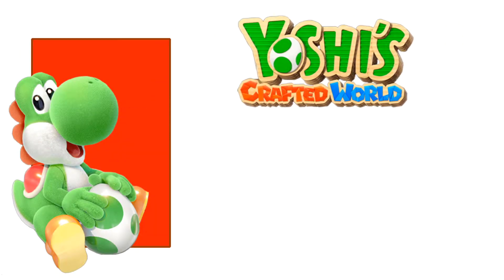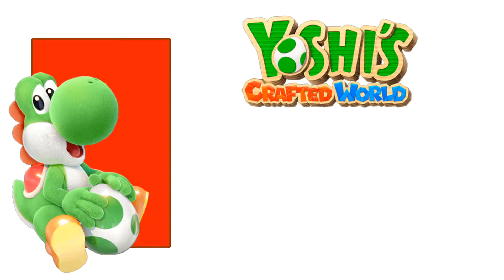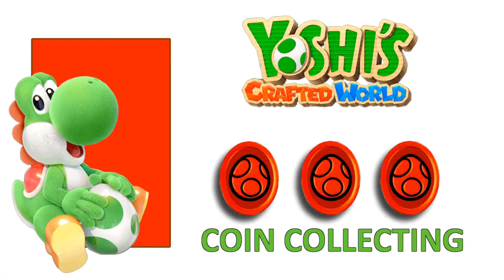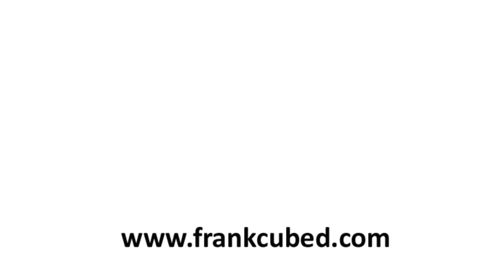Yoshi's Crafted World 20 Red Coins in Under Siege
Hello everybody, I am FRANKCUBED and in this video for Yoshi’s Crafted World I will show you how to COLLECT THE RED COINS in Under Siege. Chapter Breakdowns are listed below.

CHAPTER BREAKDOWNS
00:24, 00:37, 00:51, 01:01
01:07, 01:24, 01:36, 01:53

Initial release date: March 29, 2019
Engine: Unreal Engine
Developer: Good-Feel
Series: Nintendo Yoshi Series
Platform: Nintendo Switch
Genres: Platform game, Side-scrolling